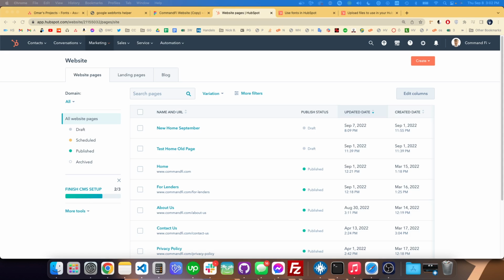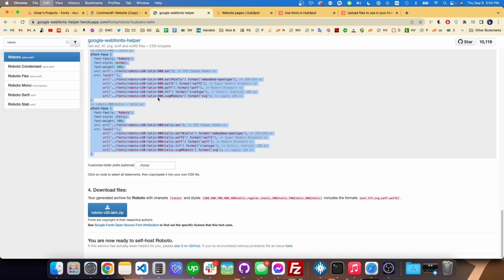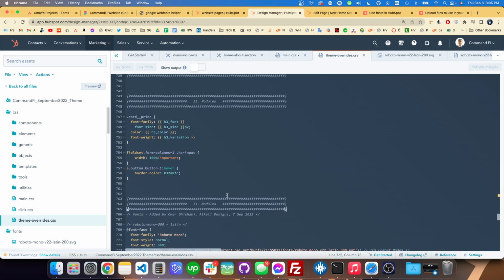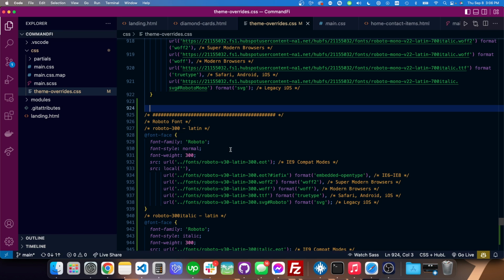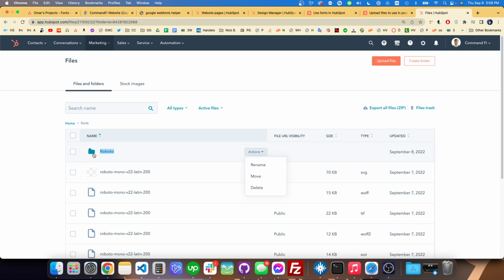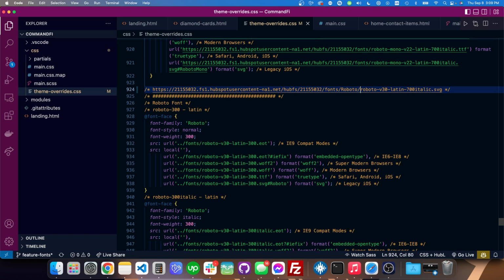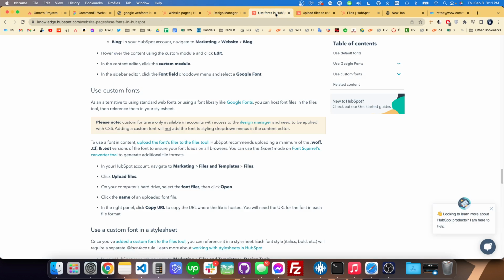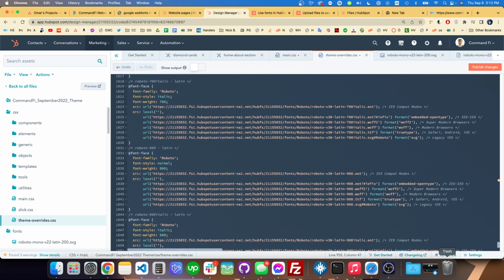How to Add Self-Hosted Custom Fonts to HubSpot Site with Google Webfonts Helper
Using Google Webfonts Helper to upload self-hosted fonts.